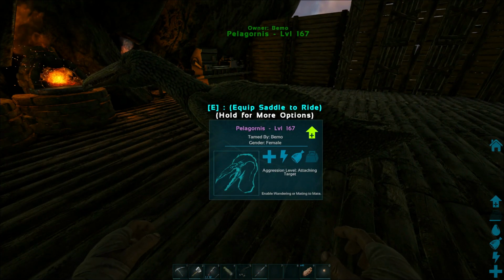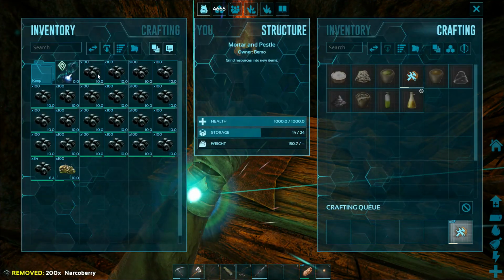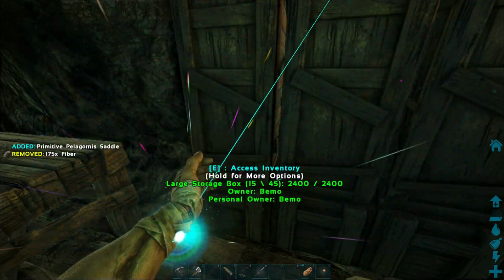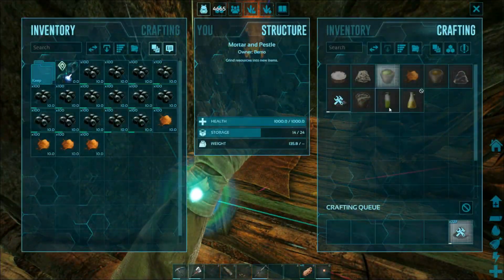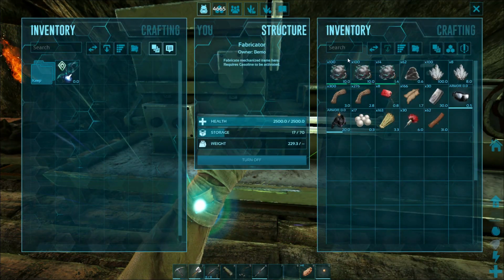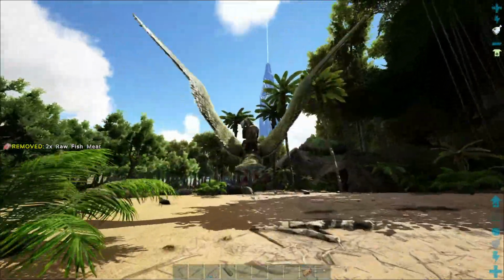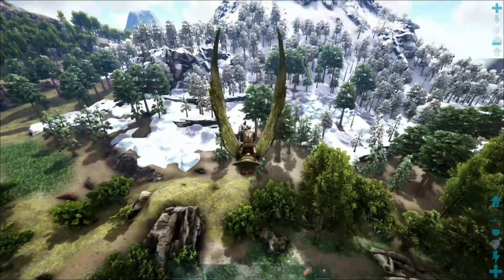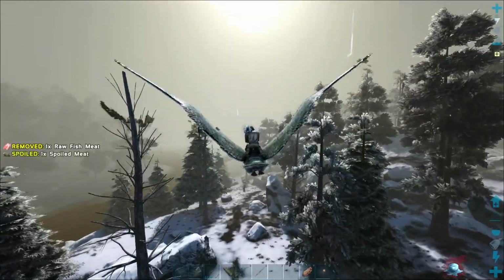Obelisk Excursion | ARK: The Island #7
•Current Map - The Island

About ARK: The Island:
Welcome to ARK Survival Evolved: The Island, the place where it all began. This is the first and original map of the game. On our adventures here we will have to take on and defeat The Broodmother, The Dragon & The Megapithecus then make our way to The Overseer in The Tek Cave!